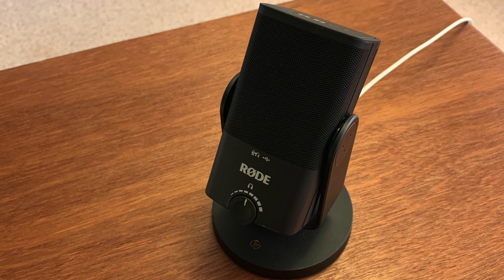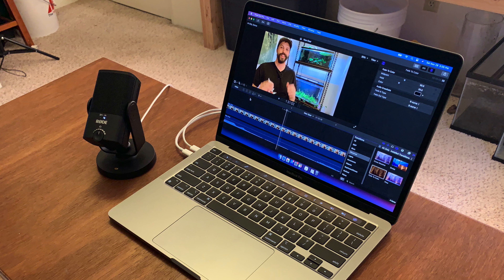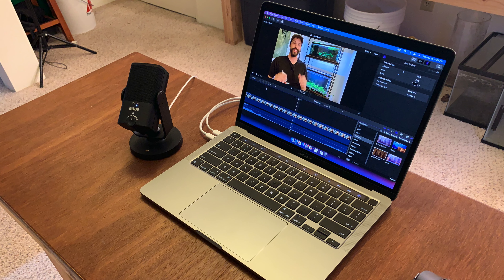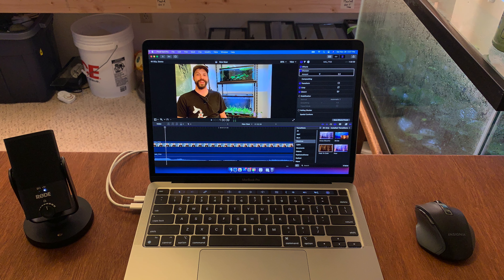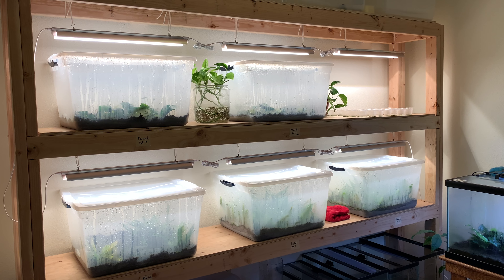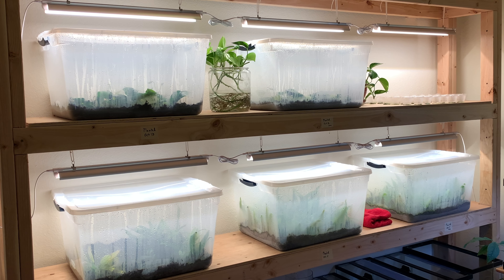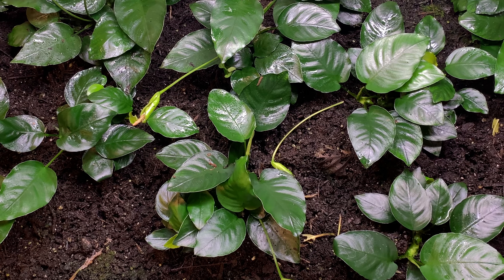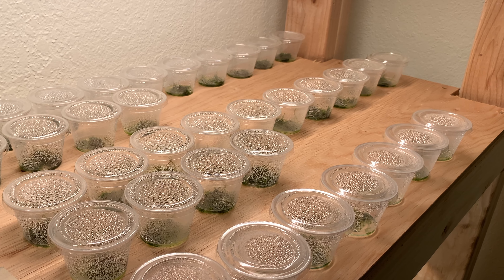New Website, New Gear, and 3000 Subscribers!!! | QuickVlog #3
In this video you will get some important updates regarding the channel! These updates include some info about my new website, when that might launch, and what plants might be available. I will also go over some new gear that I picked up included a new studio mic, editing software, and computer. This gear will allow me to produce higher quality video and will be important for running the website. Lastly we are going to talk about a huge milestone for this channel, 3000 subscribers!